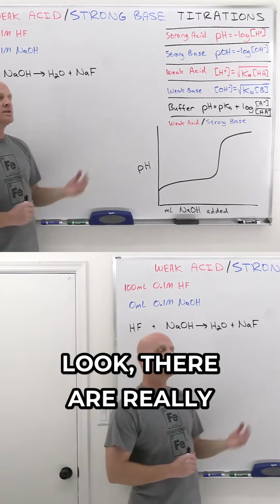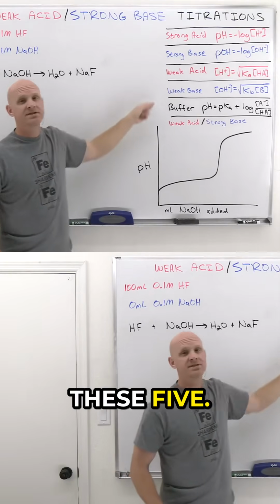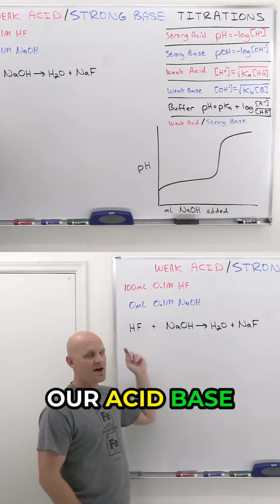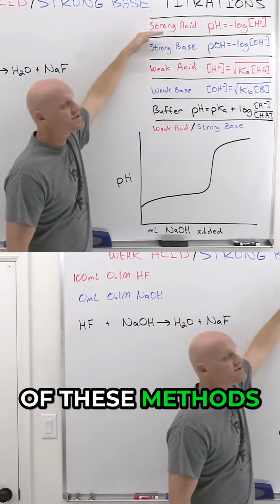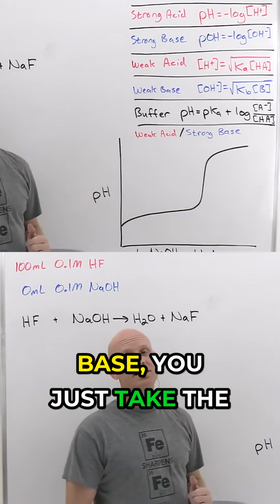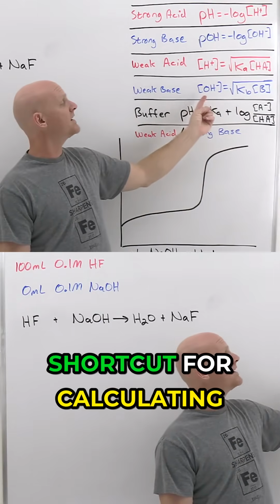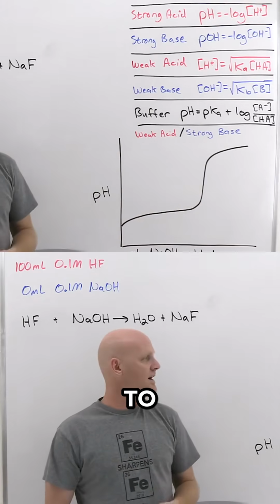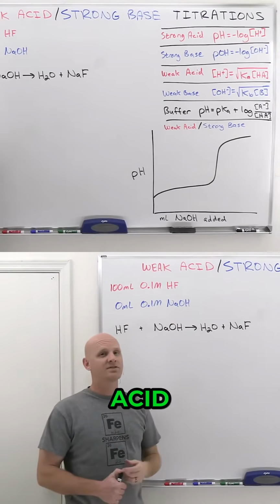The Worst of Titrations and pH Calculations Simplified into 5 Calculations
🧪 Strong-based titrations
📊 pH and PoH calculations
🔍 Limiting reagent problems
🔗 Henderson-Hasselbalch equation
📚 Weak acid and strong base reactions

Strong-based titrations represent one of the most challenging aspects of pH calculations, often considered the pinnacle of complexity in chemistry. Understanding these calculations requires familiarity with the five fundamental types: strong acids, strong bases, weak acids, weak bases, and buffer solutions. Each type has its own unique approach to determining pH or PoH, making it essential to master the underlying concepts.

When dealing with strong acid or strong base solutions, the process involves simple logarithmic calculations. However, weak acids and weak bases introduce additional considerations such as Ka, Kb, and the application of the Henderson-Hasselbalch equation, which helps in calculating the pH of buffer solutions. These principles are crucial for solving titration problems where reactions proceed to completion, leaving a mix of reactants and products that dictate the calculation method.

By examining examples involving weak acid-strong base and weak base-strong acid titrations, the intricate nature of these calculations becomes apparent. Each scenario presents its unique challenges and requires a strategic approach to determine the appropriate calculation method based on the remaining components after the reaction reaches completion.